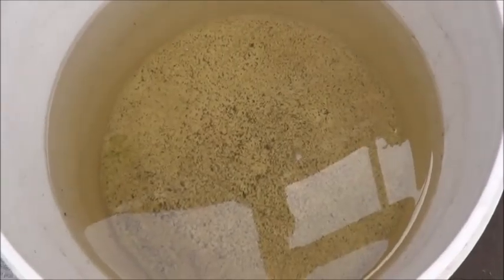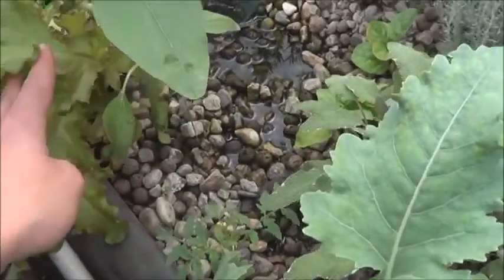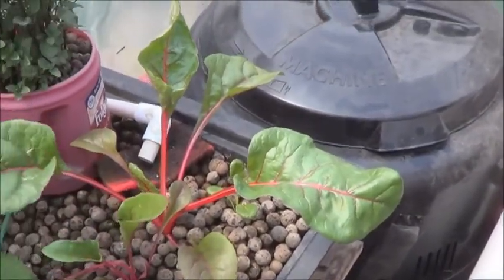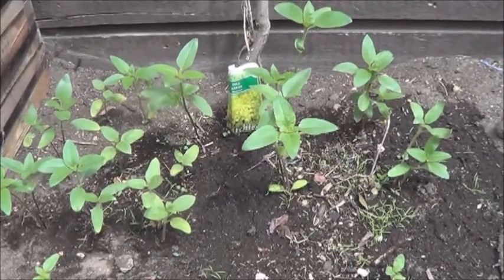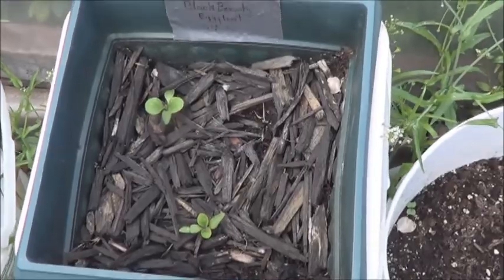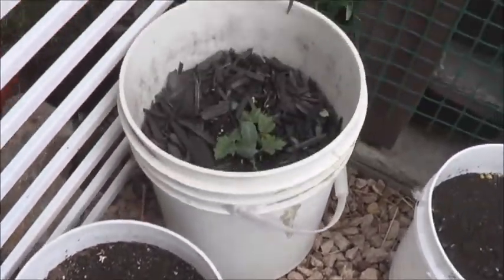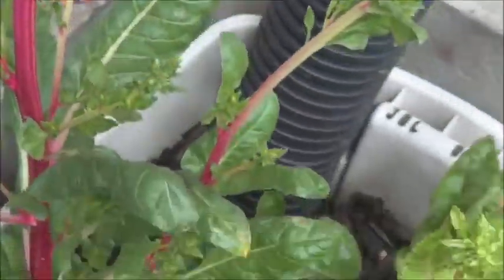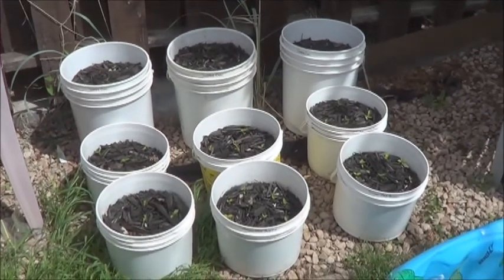05-14-2013 Aquaponics and Garden Update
As I was planting out the lemongrass today I realized that it's been about a month since the last tour around so here is a look at what we've got growing!  The aquaponics are doing fantastic, although we've had to thin the fish population a little bit it hasn't had a negative effect on the plants.  The lettuce is doing quite well now that it has some shade in the mid day heat.  The sunflower in the AP bed is getting a little too tall so I may need to move that before too long but ... we shall see.
I have some of my peppers out, as well as a few different things planted in a small trellised area.  The swiss chard I kept growing from last year has started to go to seed and although it isn't flowering, it's still quite a thing to see.